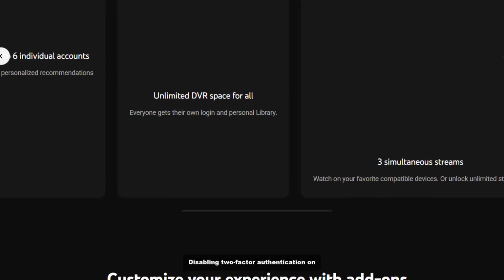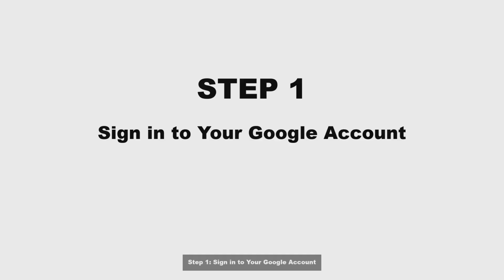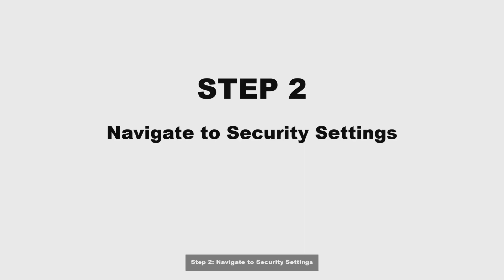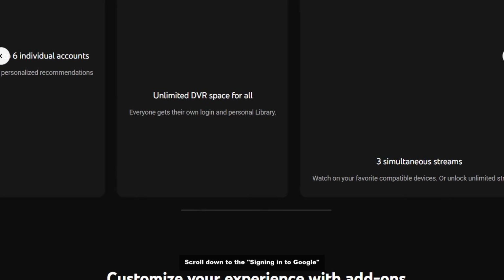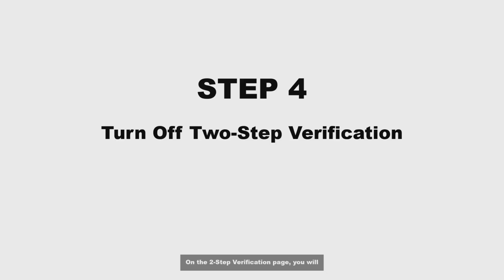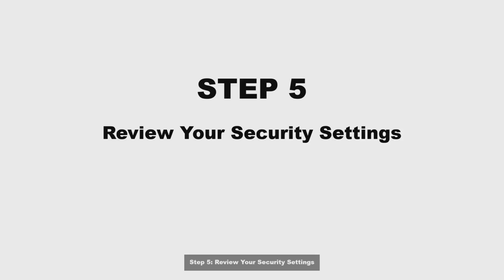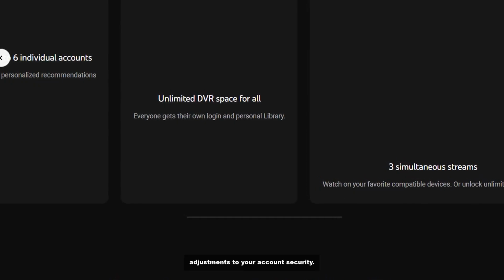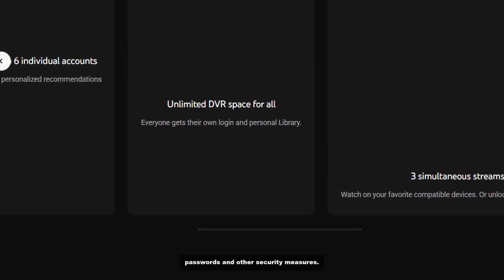How To Disable Two Factor Authentication On YouTube TV 2025 (2026)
In this video, we will show you how to disable two factor authentication on YouTube TV 2025. If you're looking for a quick and easy way to manage your account security settings, you've come to the right place.